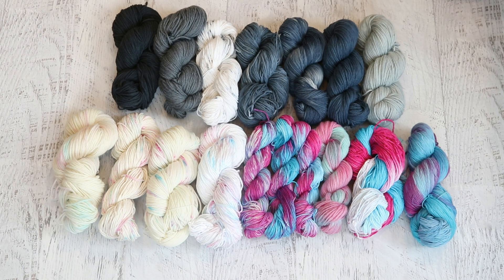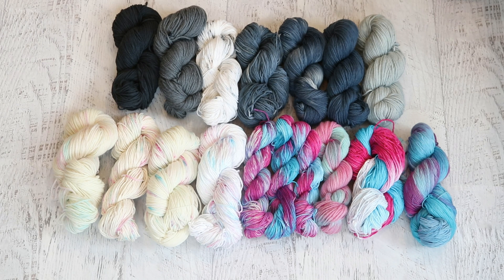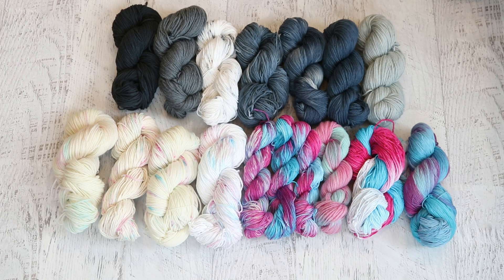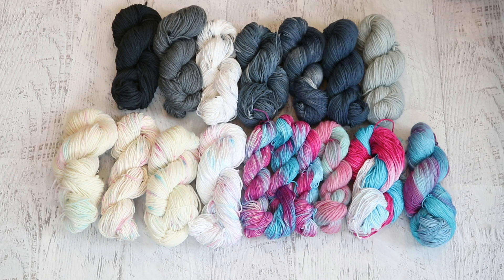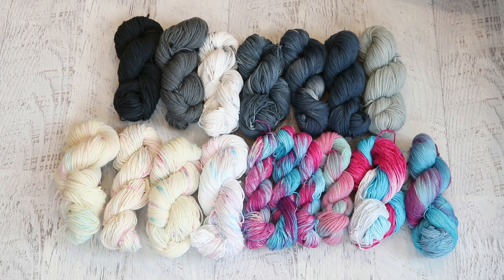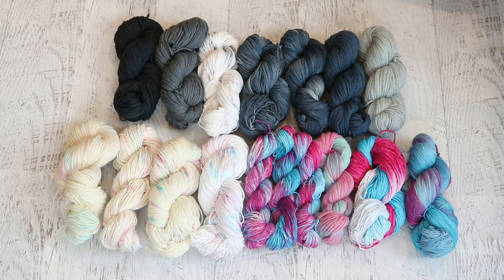Sneak Peek: Dyeing Yarn with Dylon Hand Dye!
Cellulose Week is almost here!  Starting on Monday 6/18/18, ChemKnits will release at least one new cotton dyeing tutorial EVERY DAY!  I dyed a combination of 100% cotton, 100% wool, and some blends with this dye and got stunning results.  Which skein of yarn are you the most excited to learn more about?

Not all of these videos will be ready for Cellulose Week.  Some of them will be released later this fall, but I wanted to give you a heads up that you can get some amazing color on yarn using Dylon Hand Dyes.